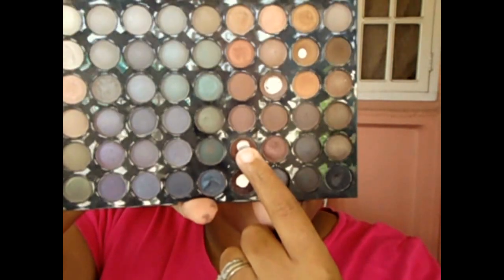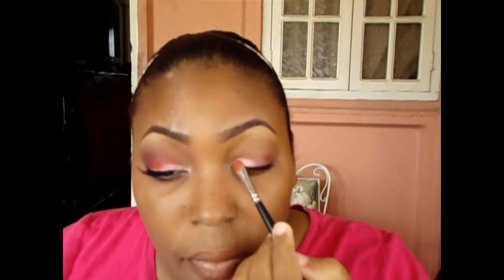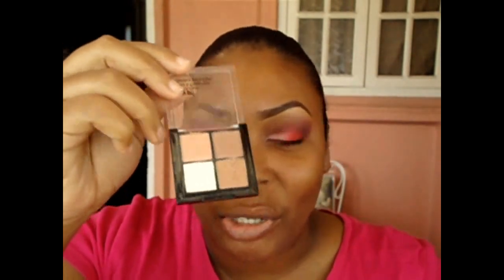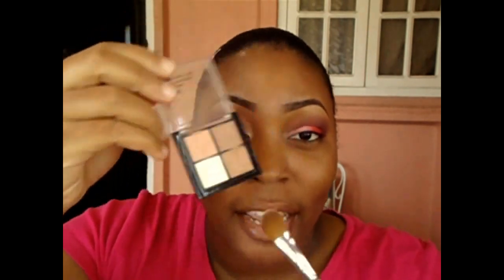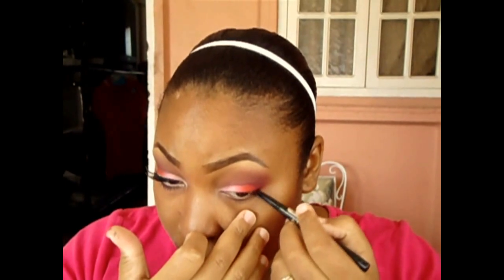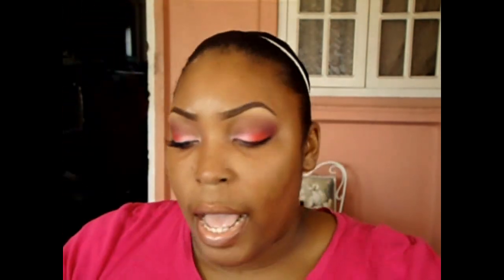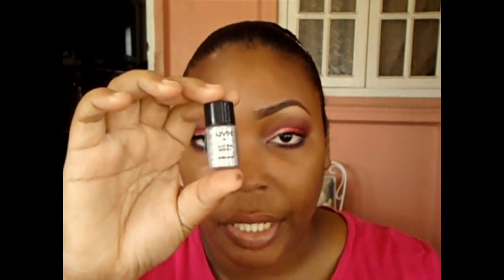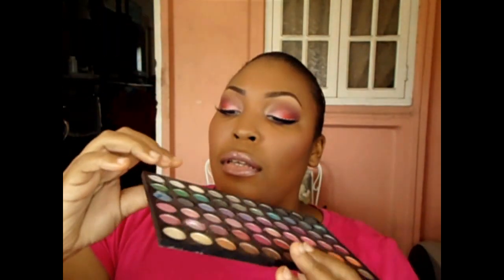Candy Cane Inspired Makeup Tutorial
I will update later :)